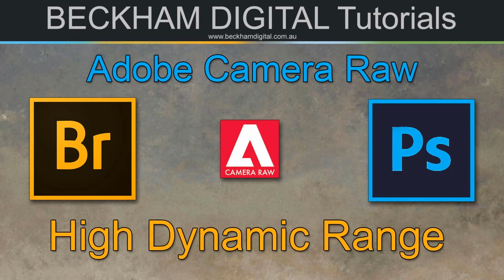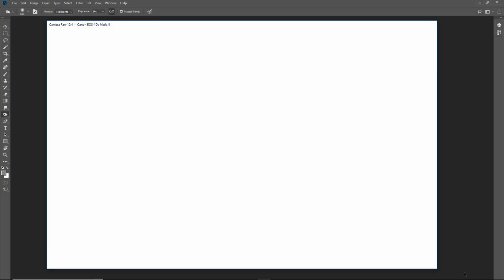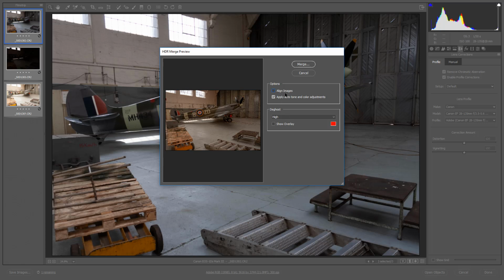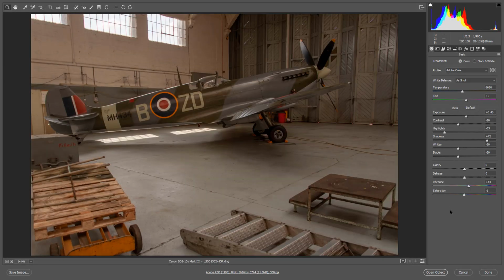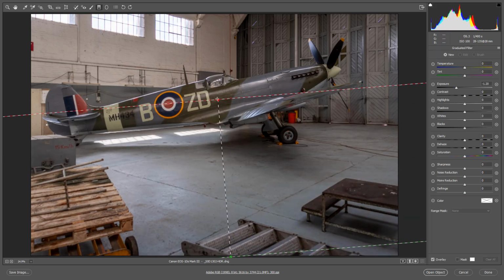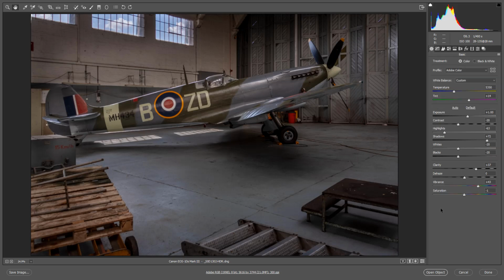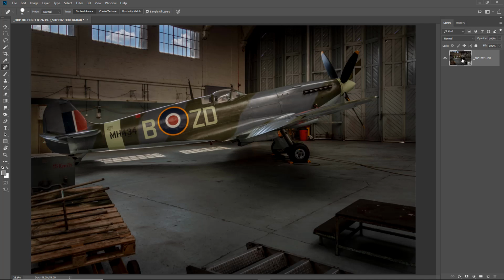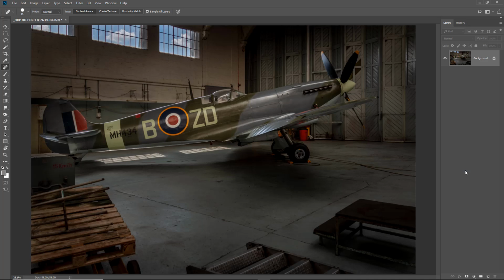Photoshop Raw Editing Video 21 High Dynamic Range HDR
This option has really come of age since we have been able to merge a number of raw images together, but not only retain the raw status, but also the dynamic range of a number of images.